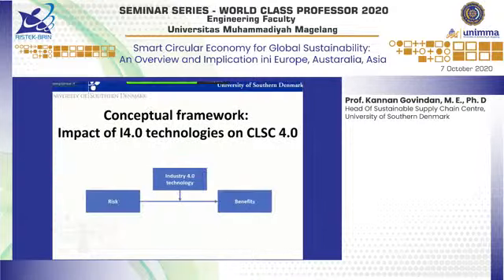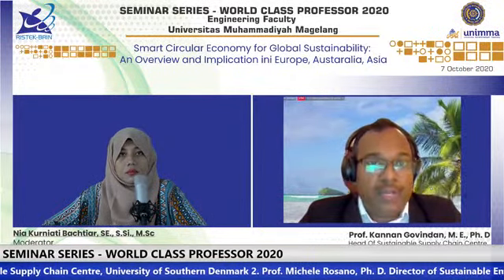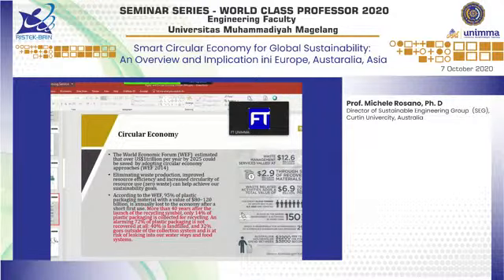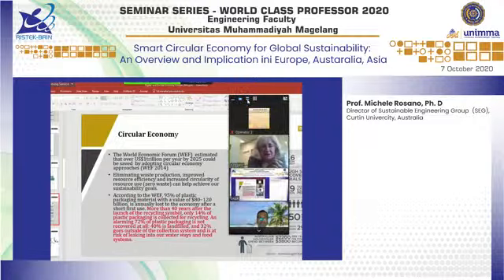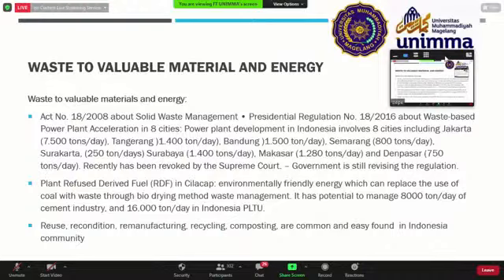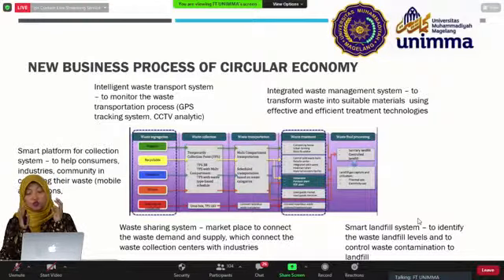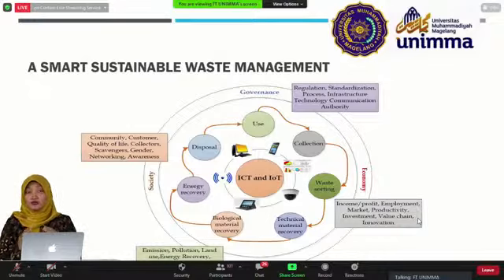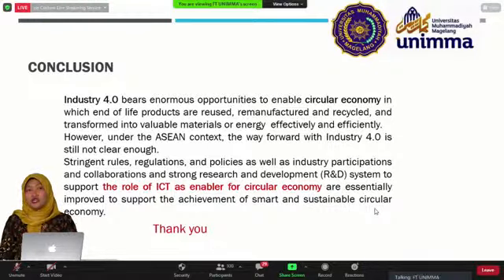Seminar Series WORLD CLASS PROFFESOR chapter 1